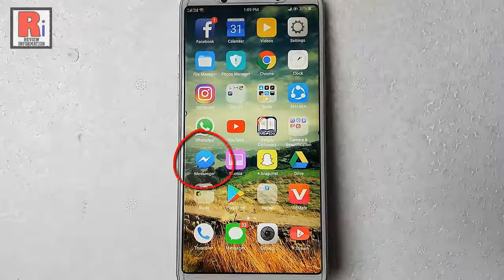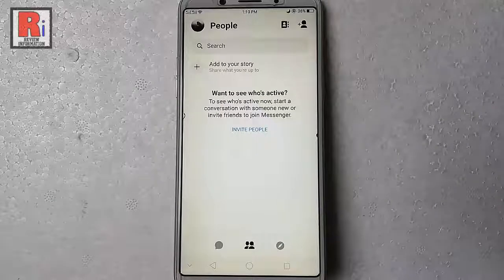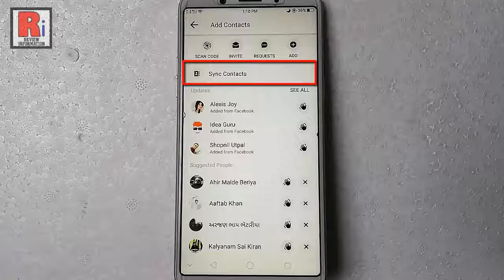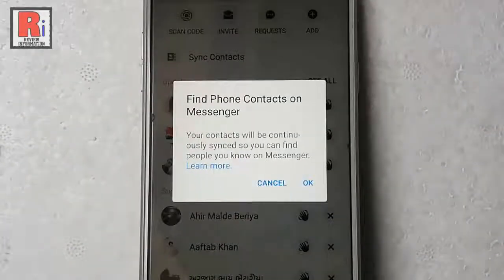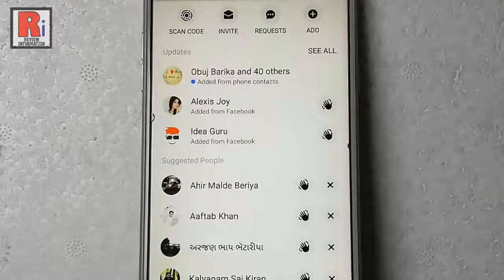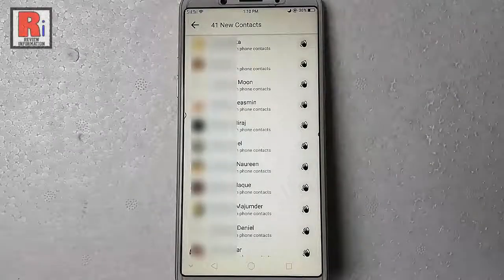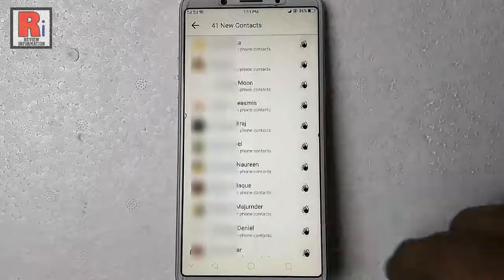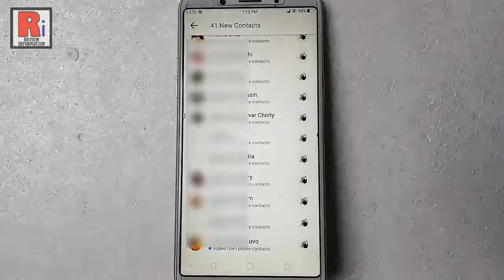FIND OUT FACEBOOK USERS FROM YOUR MOBILE CONTACTS LIST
IN THIS VIDEO I WILL SHOW YOU HOW TO FIND OUT FACEBOOK USERS FROM YOUR MOBILE CONTACTS LIST.